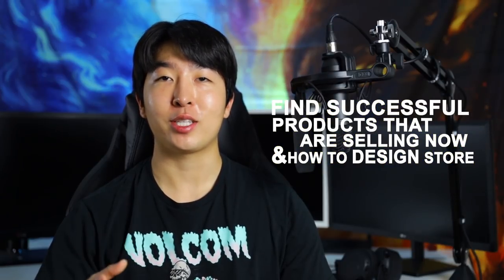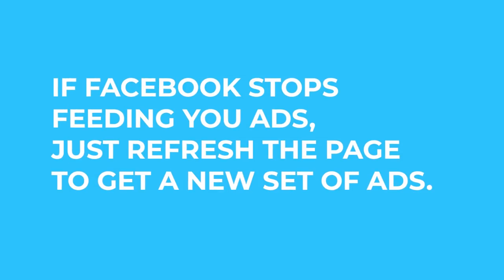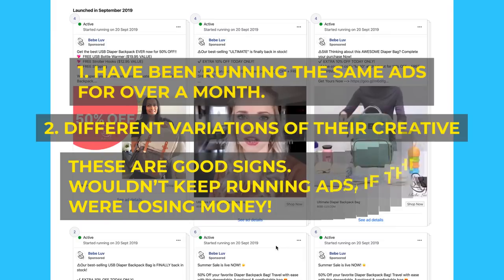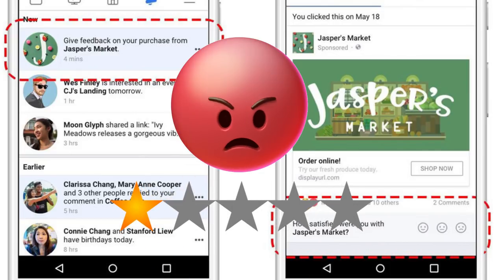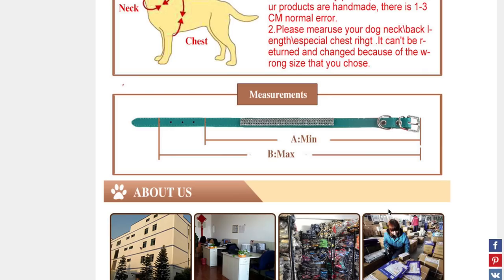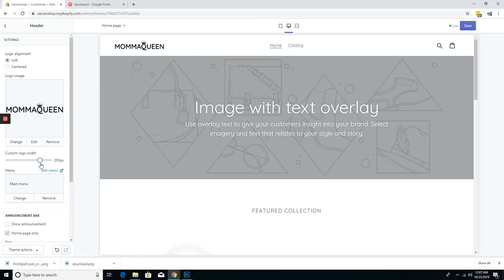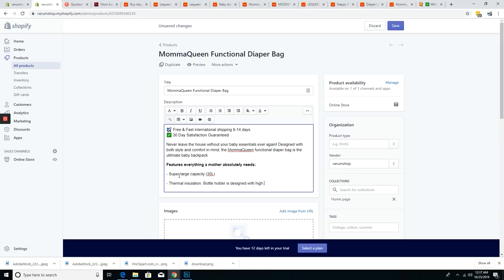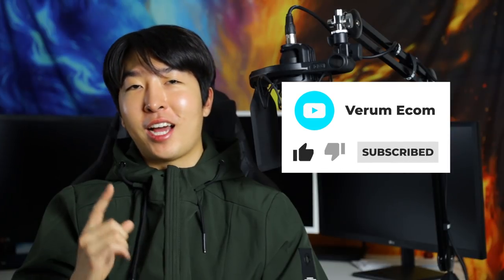[HOW TO] Make Your First Successful Shopify Store - Product Research & Store Design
In this video i'll show you how to research winning products and design a high converting store. Let's go!

🕑 Timestamps 🕑
00:39 - How to find successful dropshipping products
04:22 - How to verify the product is a winner
17:10 - How to design your shopify store